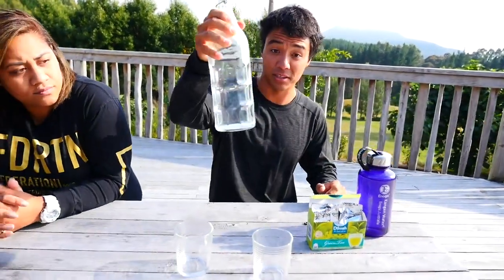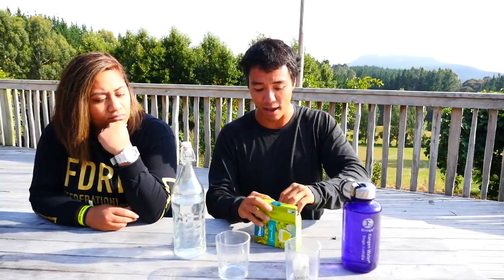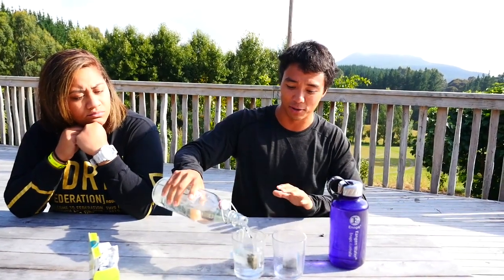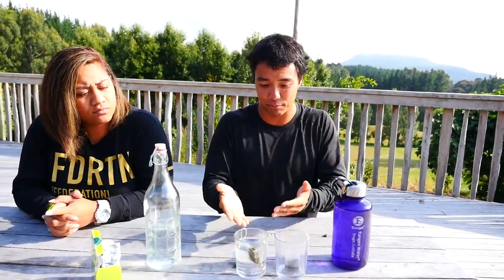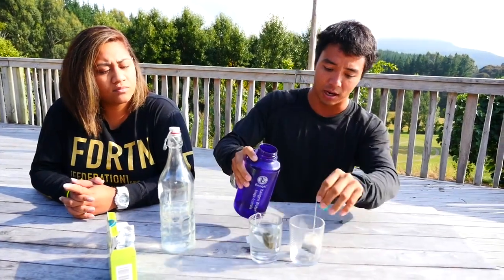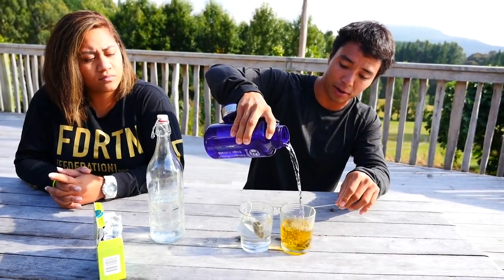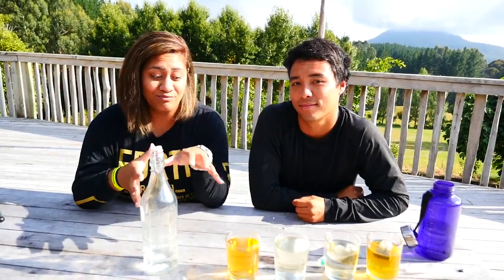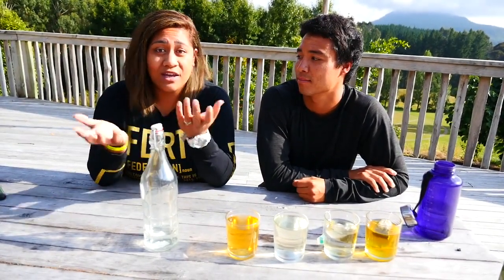Kangen Green Tea Demonstration - 6A Darren Fryer - Lake Taupo, New Zealand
Green tea demo with 4A Violet Tasi.